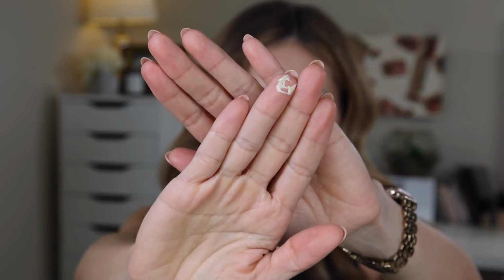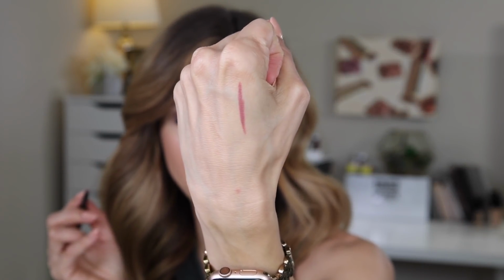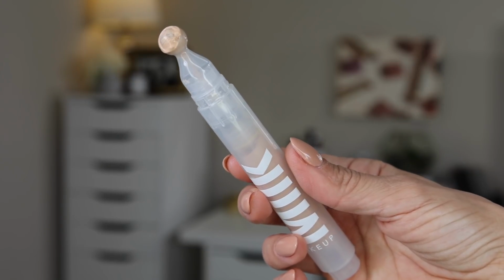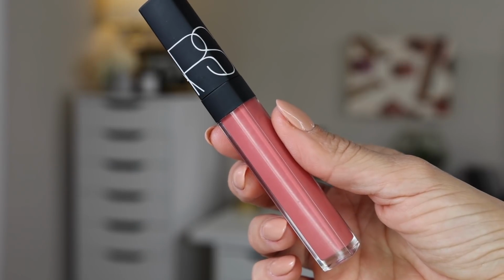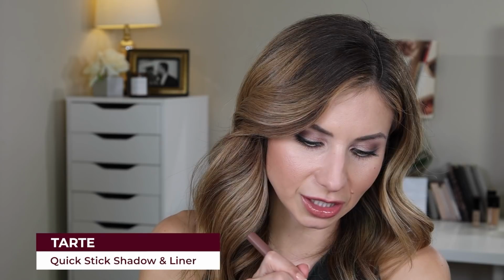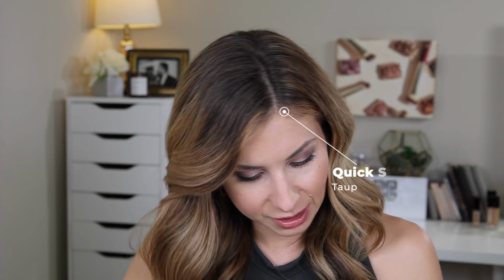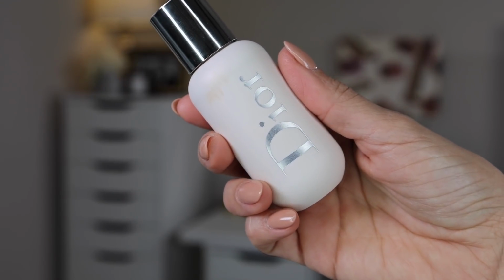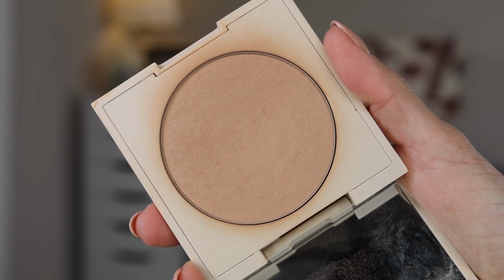September Faves!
Hi Friends, Hope you enjoy this video! What products are you loving?

⏰TIMESTAMPS⏰
0:00 - Intro
0:19 - Foundation
1:37 - Skincare
4:25 - Makeup Brush Set
6:31 - Lip Liner
7:34 - Concealer
8:44 - Blush
9:32 - Lips Gloss
11:36 - Eyeshadow Stick/ Liner
14:07 - Skincare Tool
15:22 - Setting Powder
15:52 - Primer
17:01 - Mascara
18:58 - Leggings

📩MAILING ADDRESS📩
Lisa J
3823 Bee Cave Rd., BLDG B